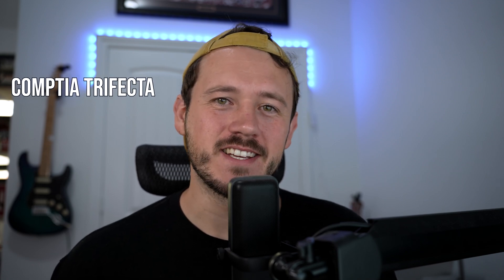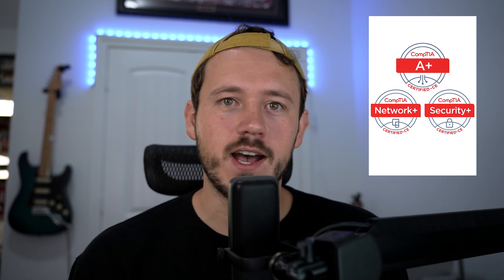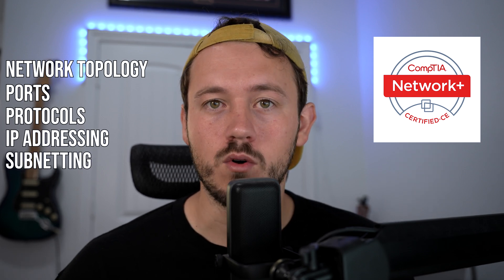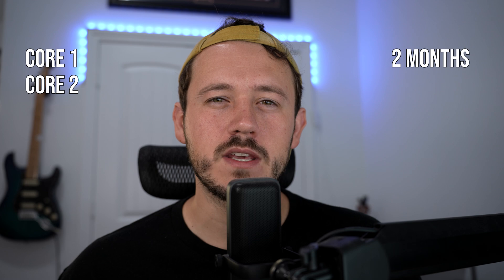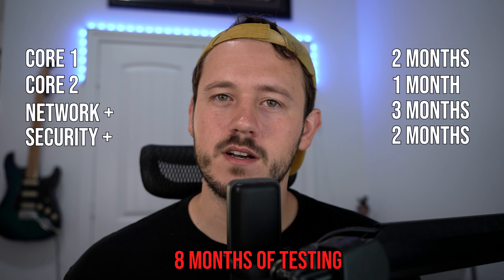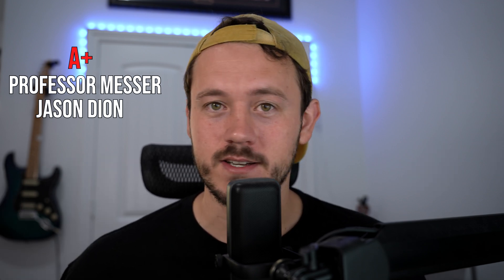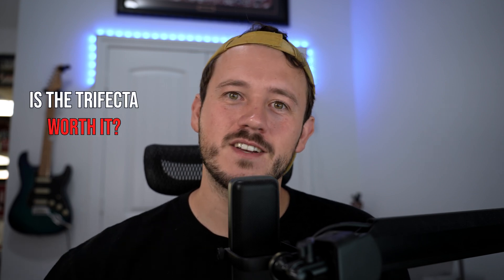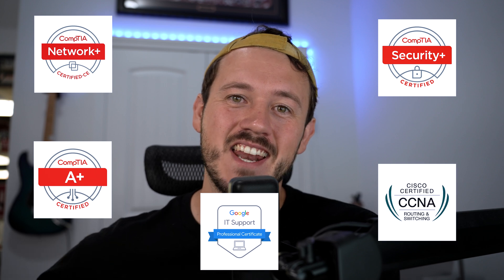The CompTIA Trifecta: Why It Gave Me the Confidence to Break Into IT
Thinking about the CompTIA Trifecta? In this video, I break down exactly how A+, Network+, and Security+ helped me switch careers and land my first IT job — with no tech background. I’ll share how I studied, what I’d do differently today, and whether the full Trifecta is still worth it in 2025.

If you’re trying to get into IT and don’t know where to start, this is for you.

0:00 Intro
0:31 What is The Comptia Trifecta?
0:38 CompTIA A+
1:01 CompTIA Network+
1:24 CompTIA Security+
1:59 How Long They Took
2:54 How To Study For CompTIA
3:49 Is the Trifecta Worth It?
4:39 Who Is It For?
5:38 Honest Truth
6:09 Outro